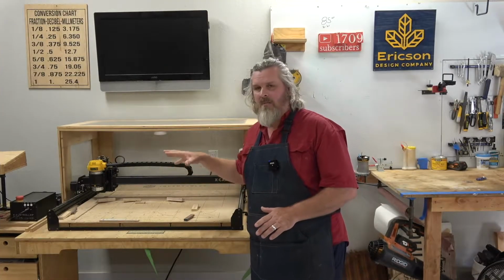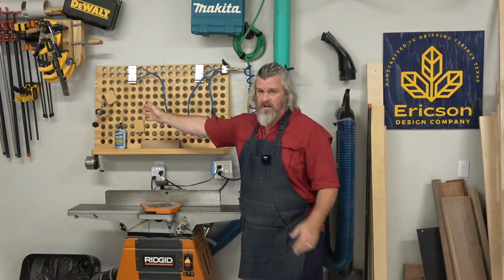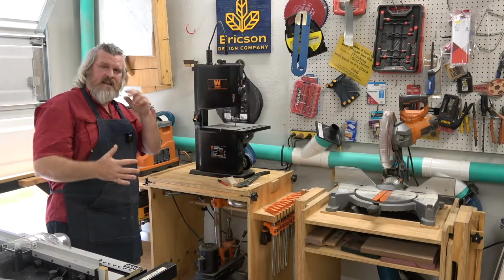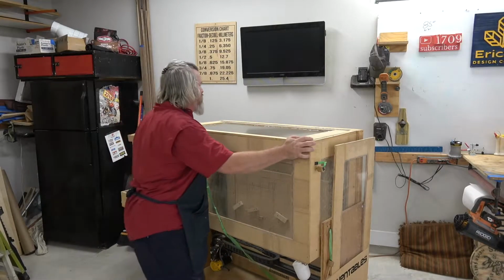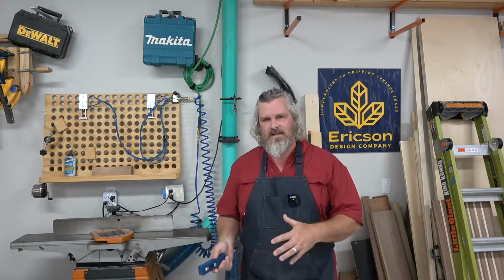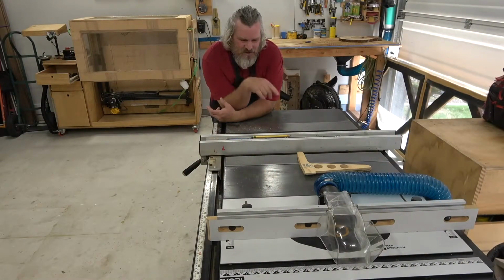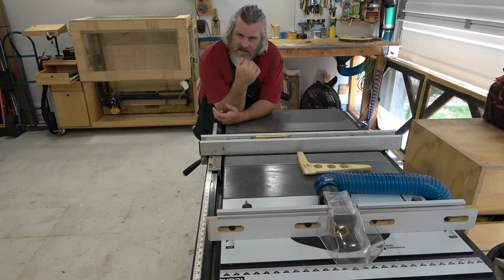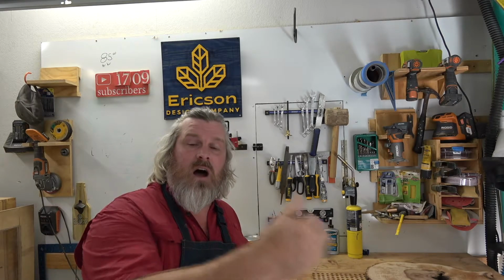Genius | How To Price Your Woodworking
A genius way to price your woodworking and calculate what and how much to charge for your wood shop work.

Music By- Stoner Ericson 2240, Johnny Austin, The Staylyns, Leatherhand & The Arrleys